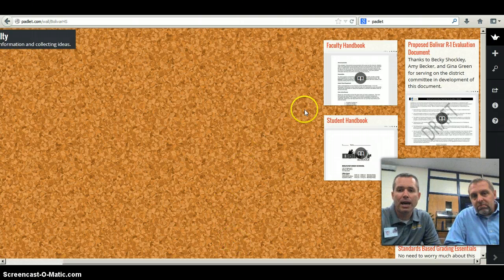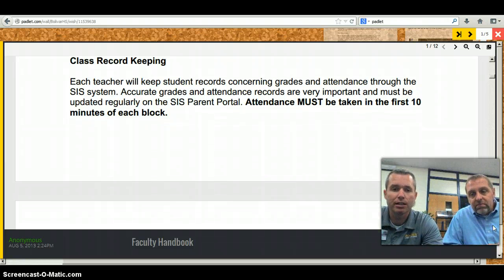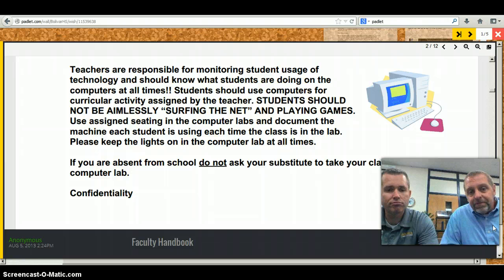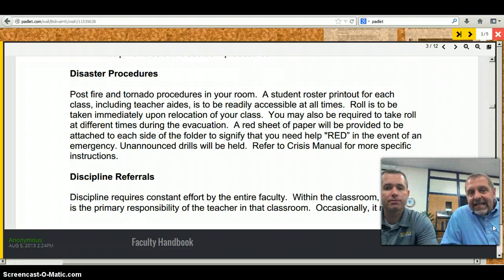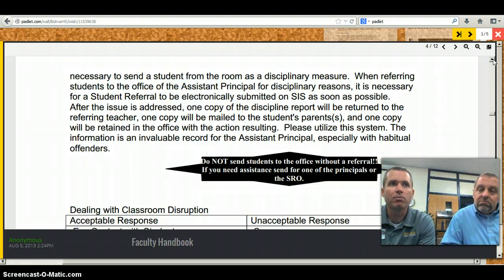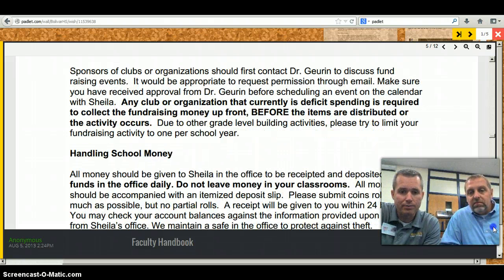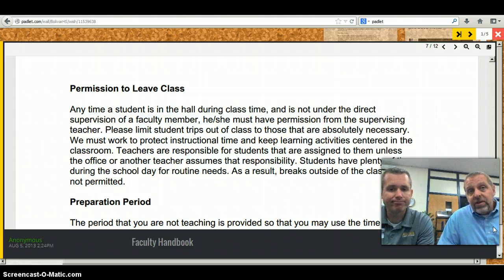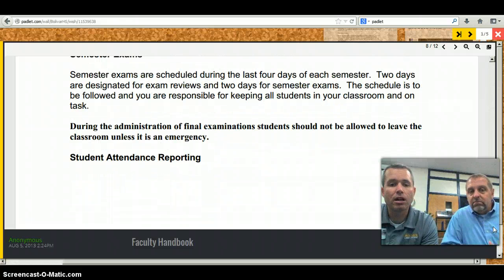Faculty Handbook Part One